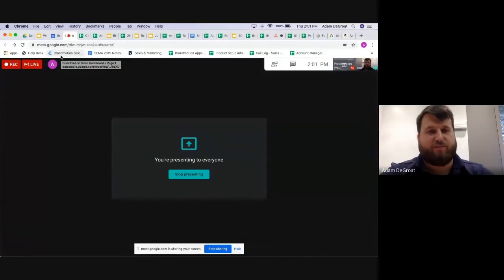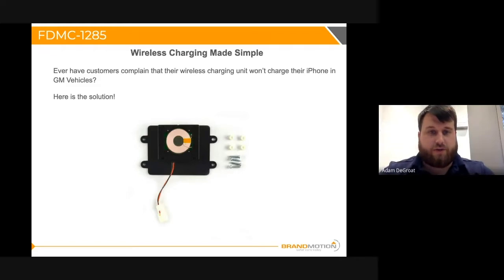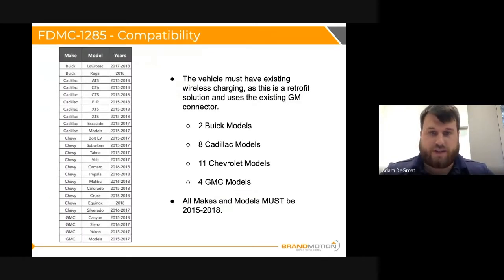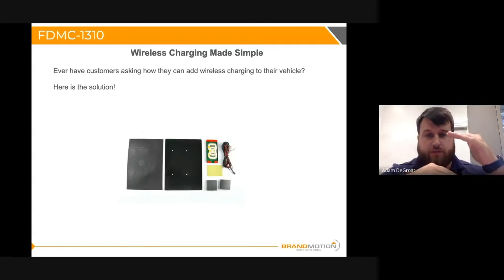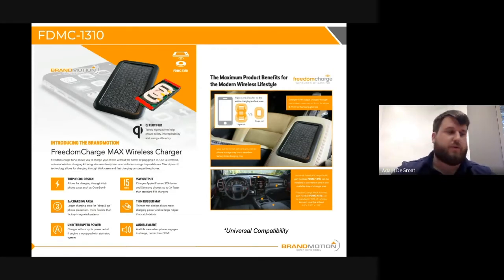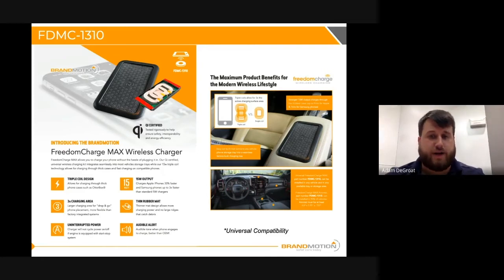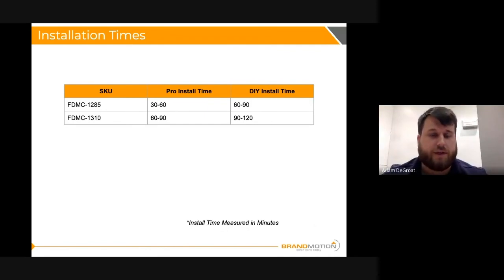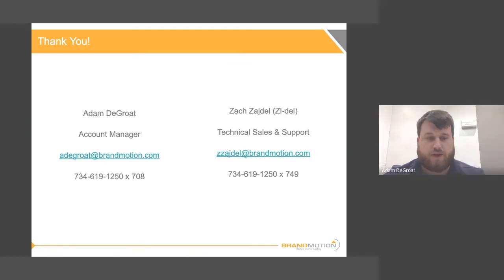Wireless Charging | Brandmotion Tech Talks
Tech Talks is a technical webinar series in which we will review a specific Brandmotion Line and give you a detailed view of this product, advantages, and customer benefits.  We will also cover other topics like selling tips, comparison charts, and other marketing tools that are available.